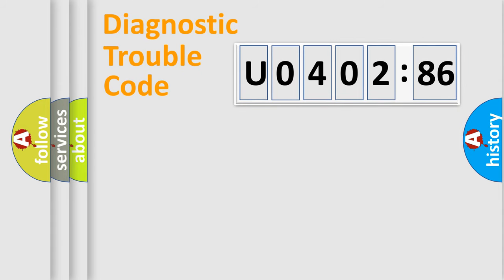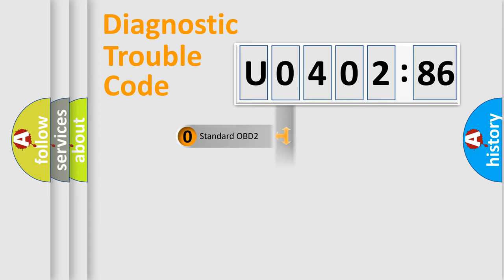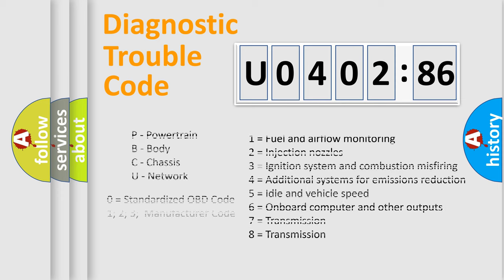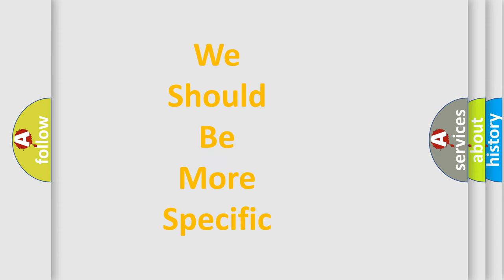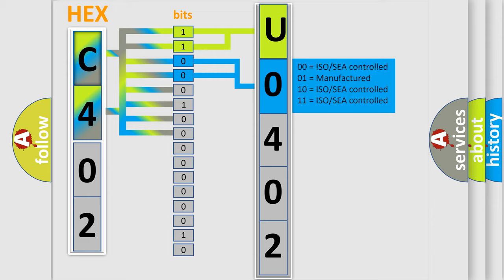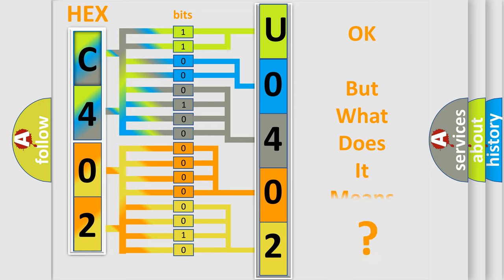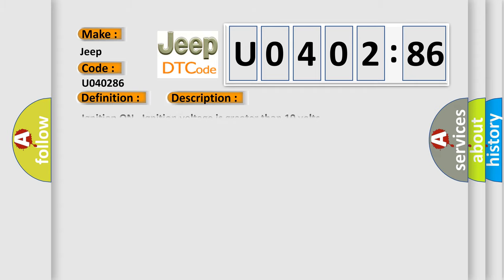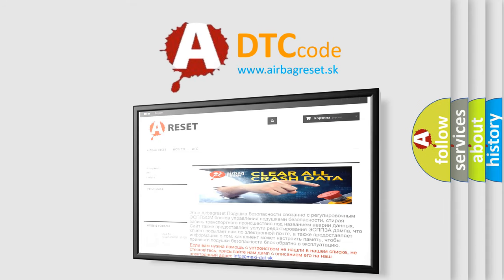DTC Jeep U0402-86 Short Explanation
Contents:
0:21 Basic DTC analysis according to OBD2 protocol standard.
1:48 Insight into programming
2:58 A diagnostically understandable description of the Diagnostic Trouble Code
3:05 Basic error definition

Make
Jeep
Code
U0402 86
Definition
EBCM Stack Overrun
Description
Cause
The EBCM detects an internal malfunction
Failure Type
Signal Invalid